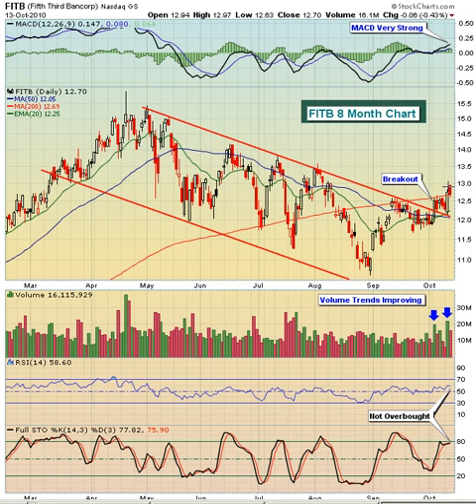Invested Central Chart of the Day 10.14.10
FITB is a $10.1 billion financial company that operates as a diversified financial services holding company.  Financials have been laggards for the last few months and FITB has been no exception.  But the Dow Jones U.S. Financial Index has moved within striking distance of a major breakout at 271.  Should financials make that breakout, we'd look for middle-tier banks like FITB to perform well.  We like the fact that FITB has begun to print stronger volume trends, indicative of potential accumulation.  Technically, the 20 day EMA has climbed above the 50 day SMA and the MACD is above the centerline and pointing straight up - in strong position to support an extended move to the upside.  Failure to hold onto price support near $12.00 would be disturbing.  Otherwise, we'd look for higher prices.  Our initial target would be to the $14.25 level.